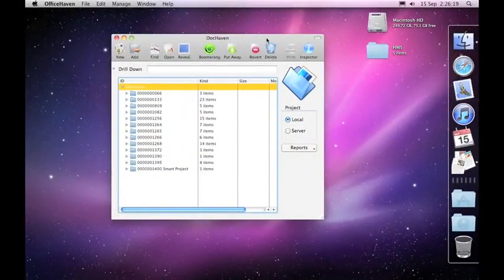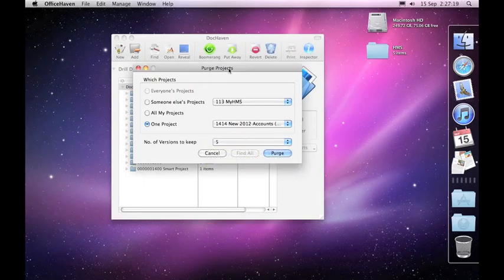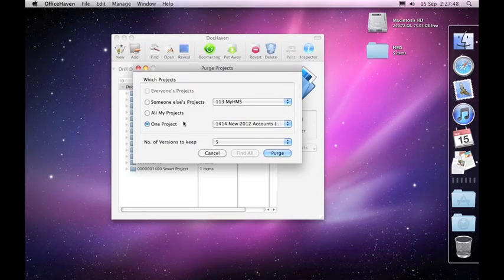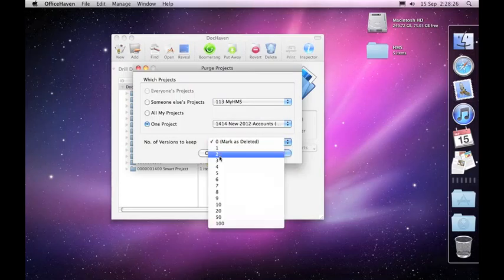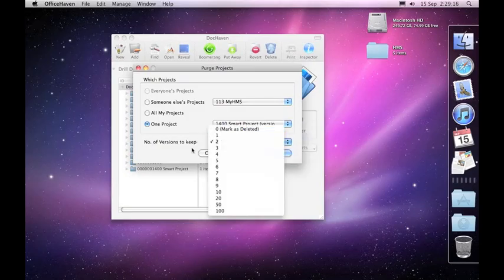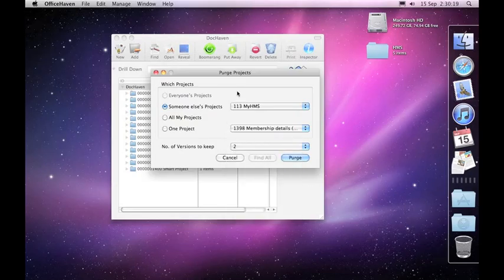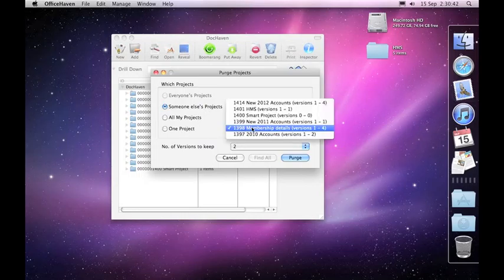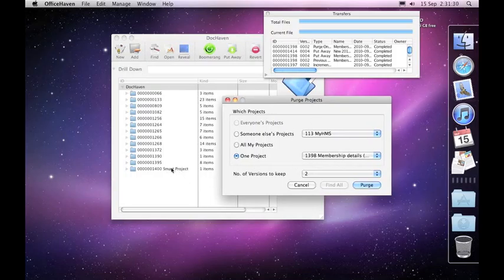DocHaven Part 22 (Purge Projects)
This is a tutorial for DocHaven from Holy Mackerel Software. It shows you how to Purge old Projects in the Document Management System.